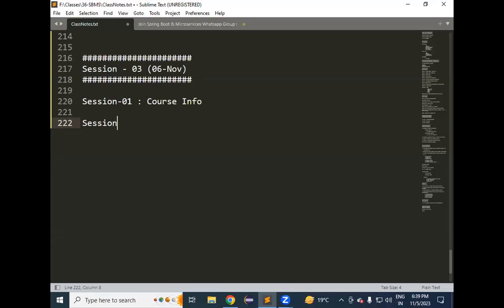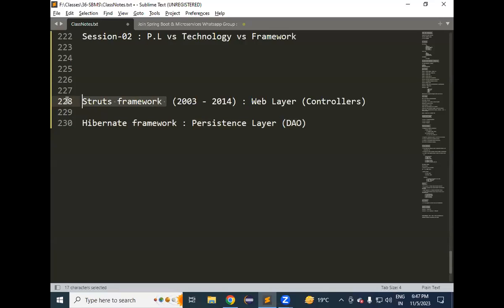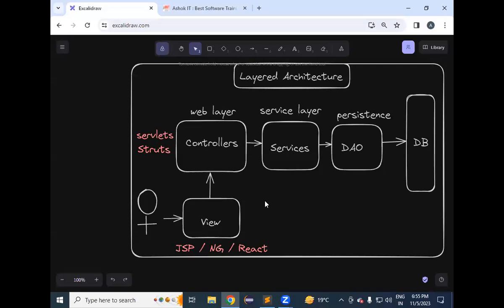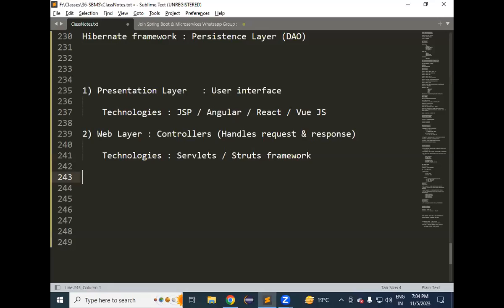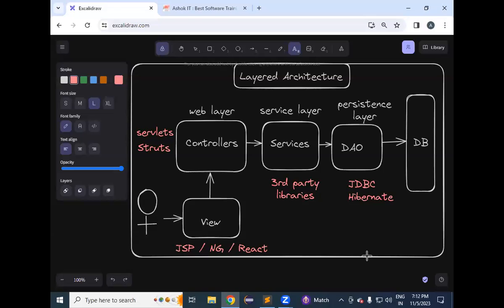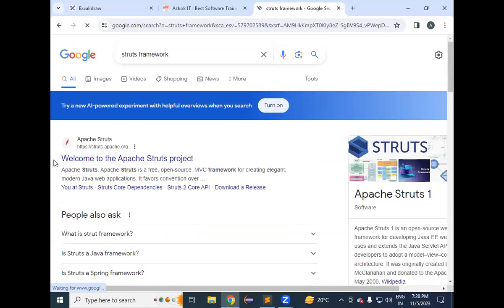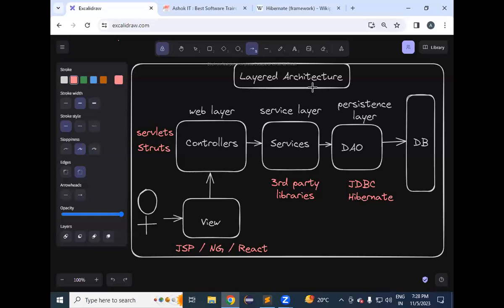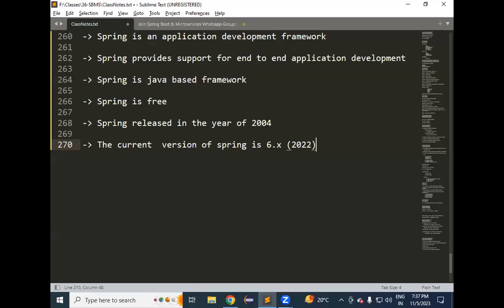Day - 03 : Spring Boot with Microservices | Ashok IT